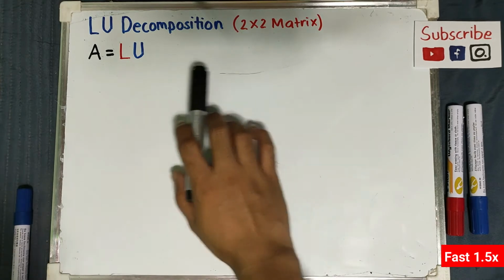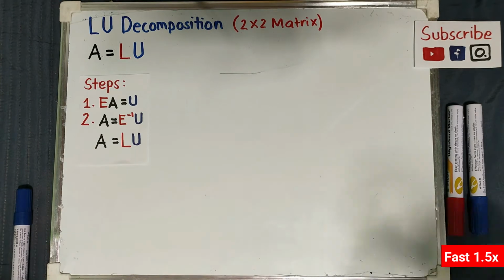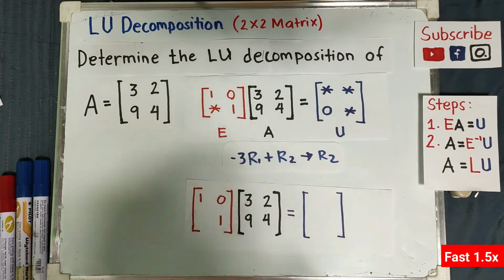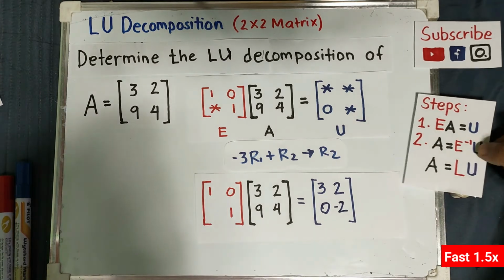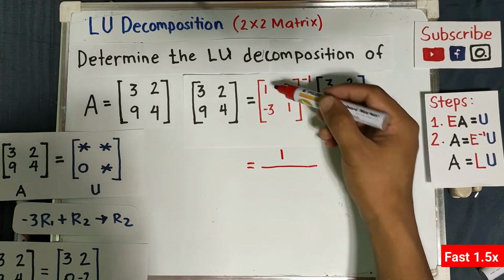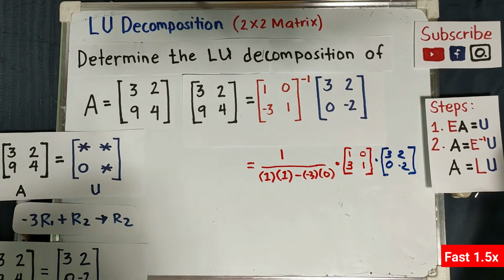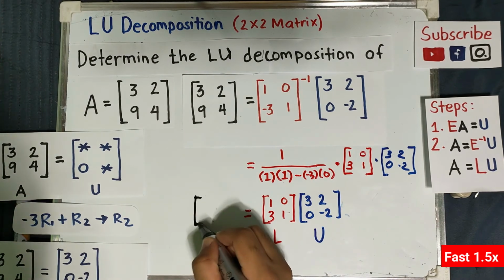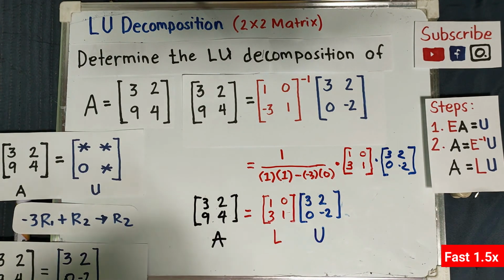LU Decomposition of 2x2 Matrix (Fast 1.5X)